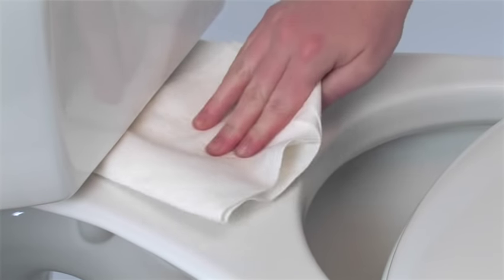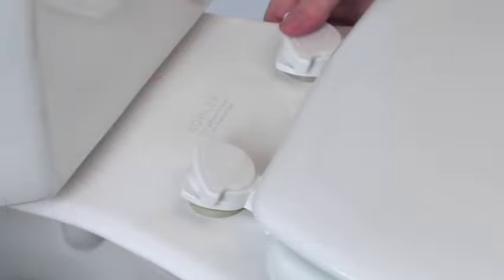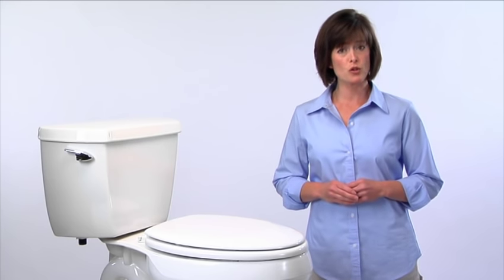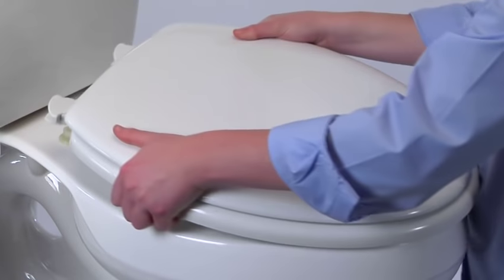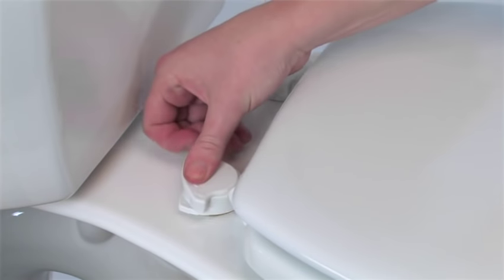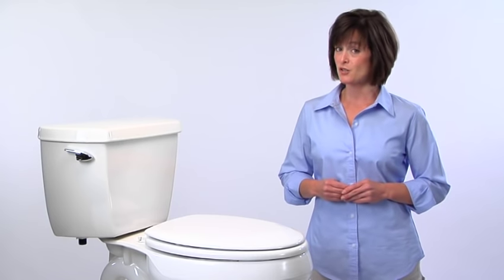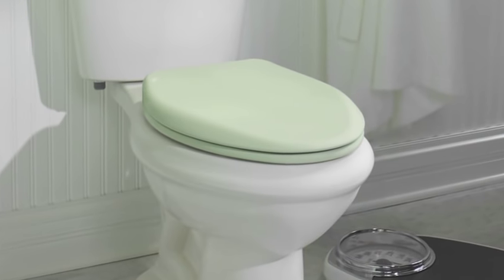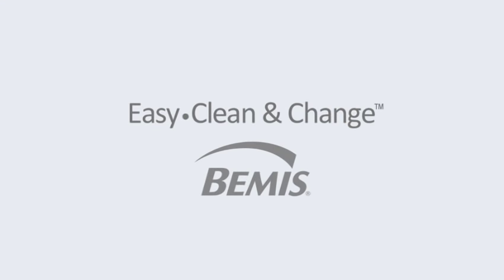Bemis Easy•Clean & Change™ Toilet Seat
Learn about the benefits of a Bemis toilet seat with Easy•Clean & Change™.